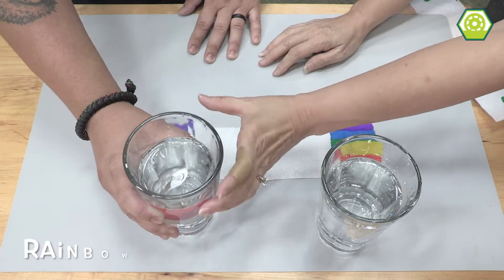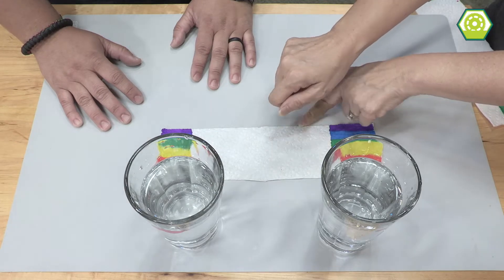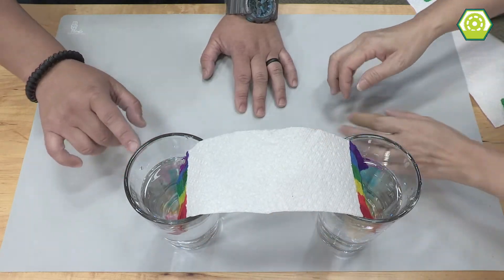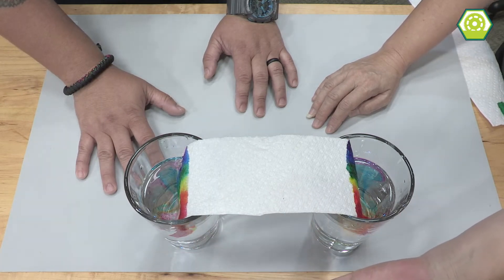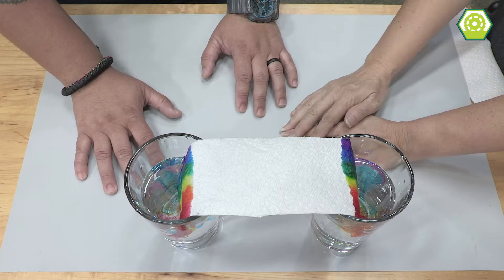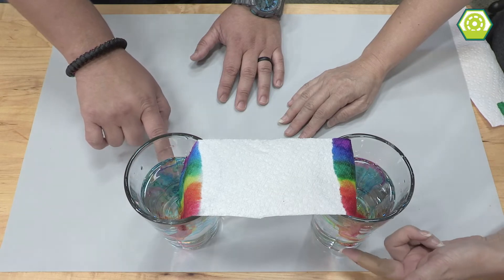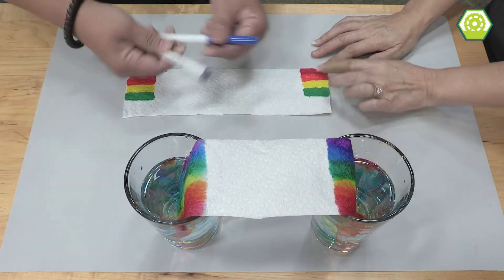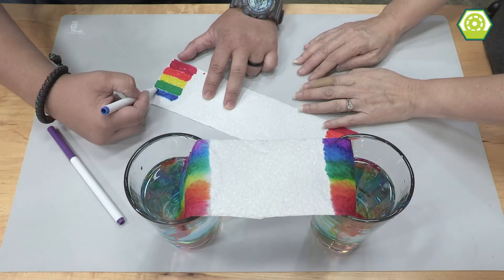Walking Rainbow 🌈 | Easy Science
Rainbow Colored Napkins

See the rainbow? Carr makes a rainbow out of napkins and learns about capillary action.